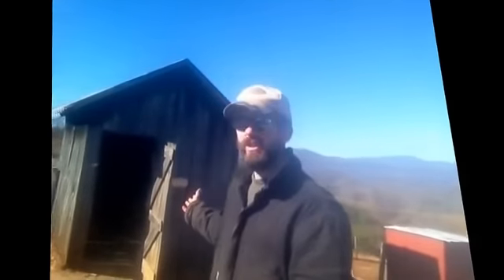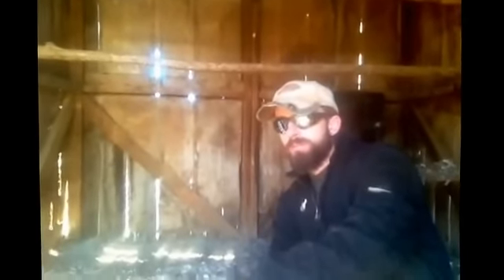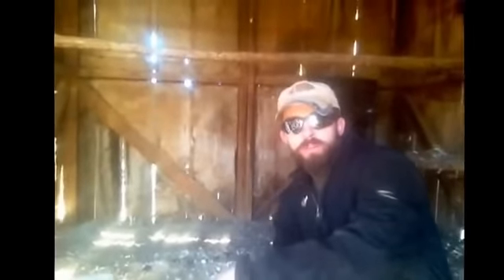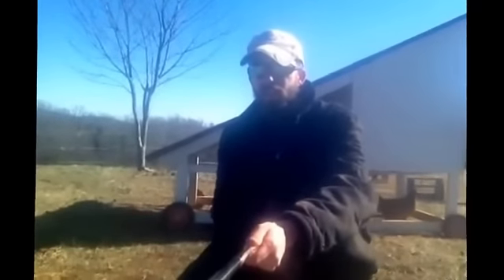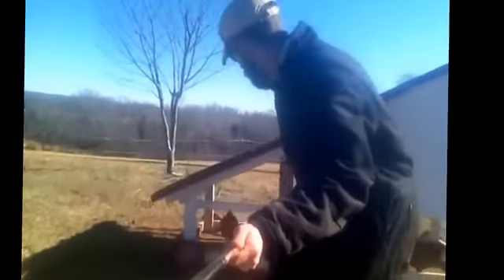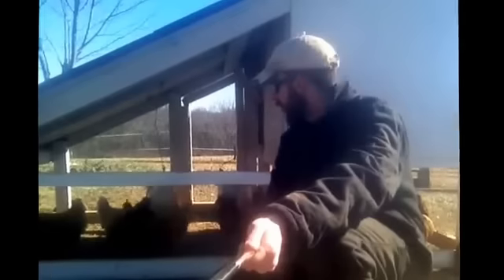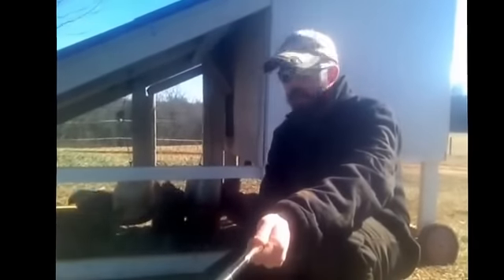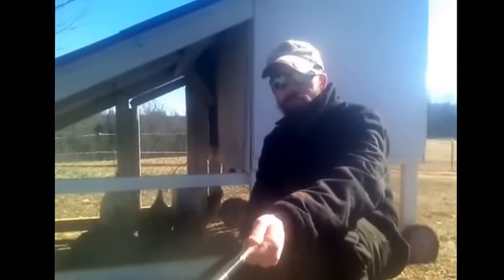Farming Outside The Box: Lean Chicken Coop